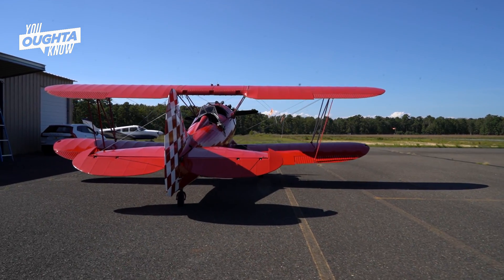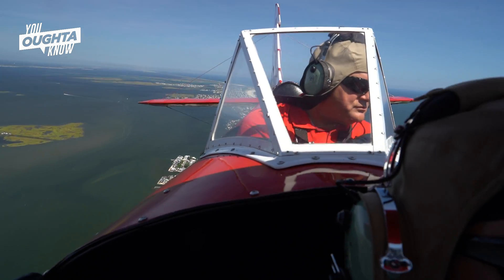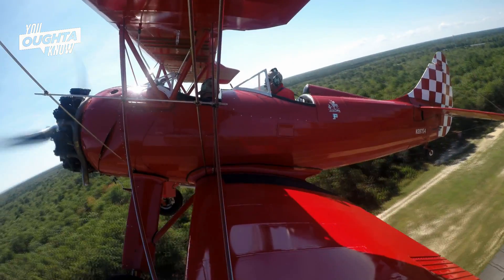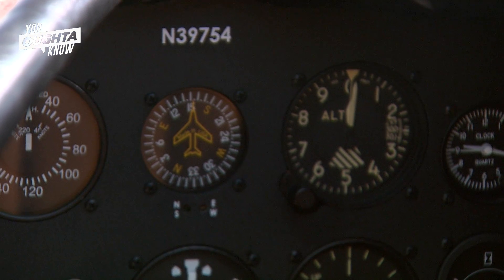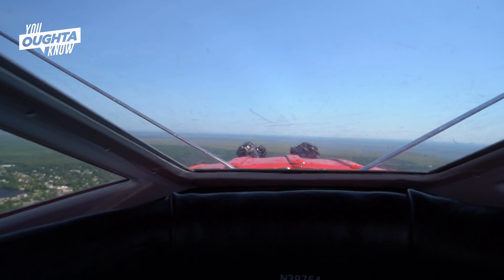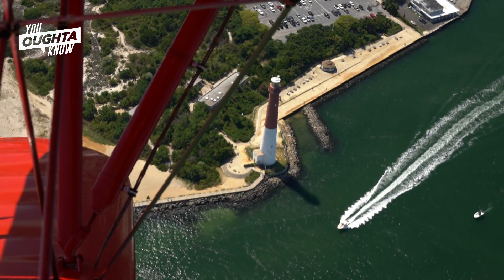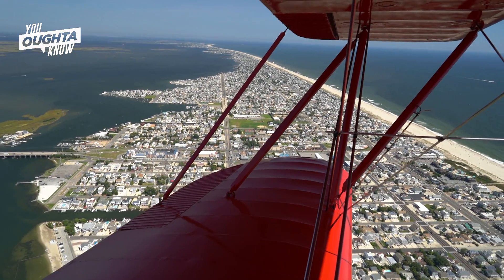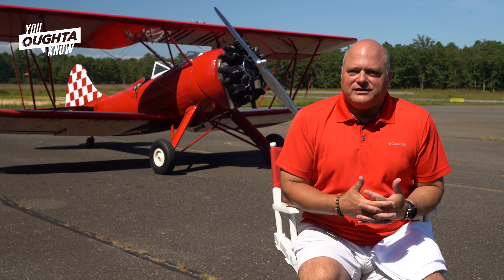JERSEY SHORE AIR ADVENTURES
SOME SAY THAT IF YOU FIND A JOB THAT IS ALSO YOUR PASSION, YOU'LL NEVER TRULY "WORK" A DAY IN YOUR LIFE.   NEW JERSEY RESIDENT, GUY CORRADINO DID JUST THAT, LEAVING HIS HIGH LEVEL OFFICE JOB BEHIND AND TURNING HIS "HOBBY" INTO A HIGH FLYING CAREER IN THE SKIES WITH JERSEY SHORE AIR ADVENTURES!!